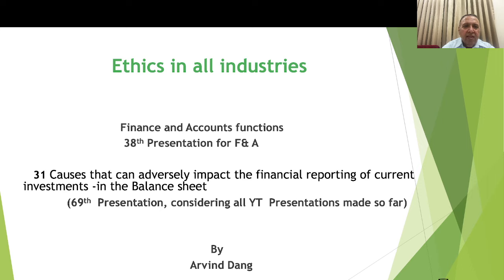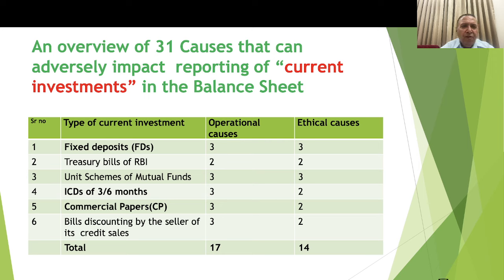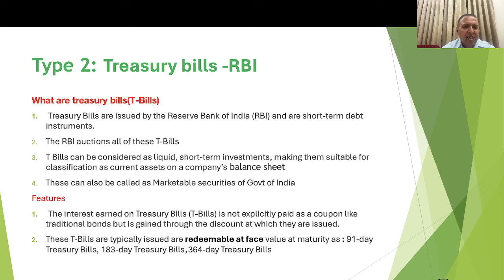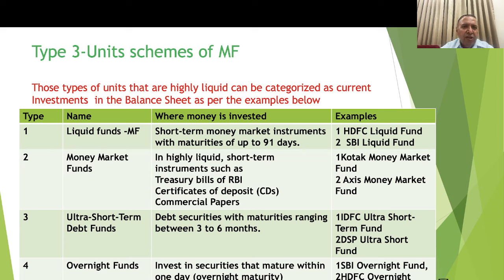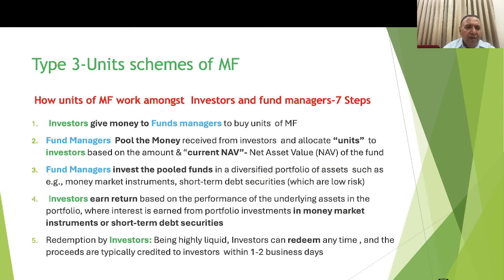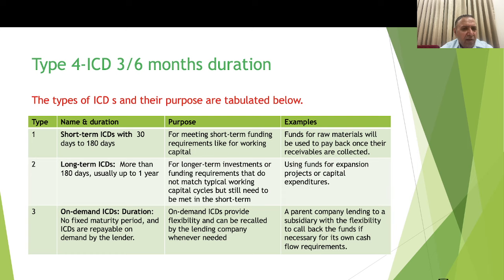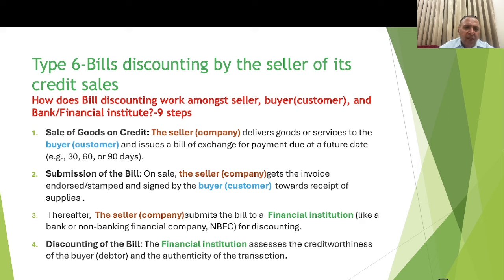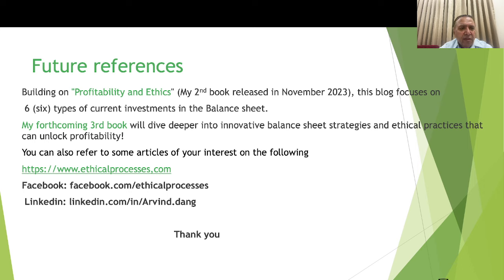Listing of 31 Causes that can adversely impact reporting of current investments in the Balance Sheet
An overview of 31 Causes that can adversely impact  reporting of “current investments” in the Balance Sheet
Highlights of features of 6 types of current investments and listing of causes that can adversely impact their  reporting in the Balance sheet from operational and ethical perspectives
Type 1: Fixed deposits
Type 2: Treasury bills of RBI
Type 3: Unit Schemes of Mutual Funds
Type 4: ICDs of 3/6 months
Type 5: Commercial Papers (CP)
Type 6: Bills discounting by the seller of its credit sales